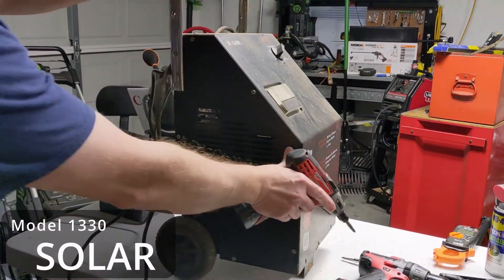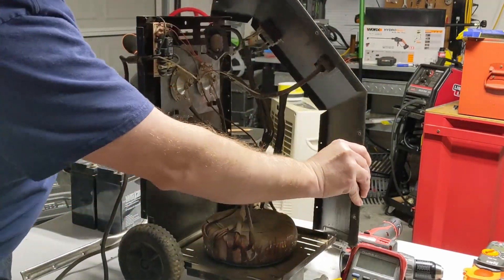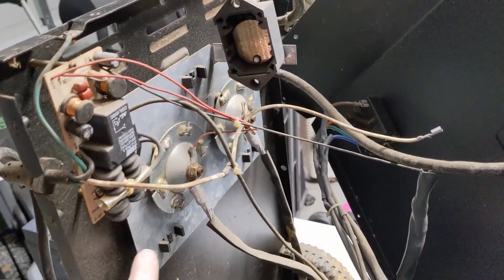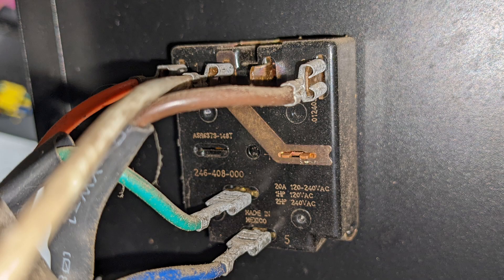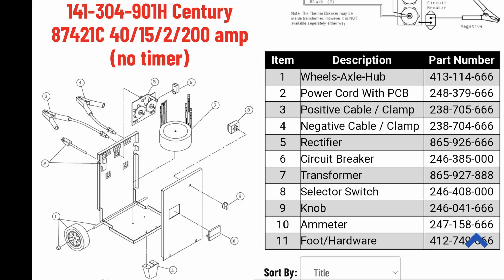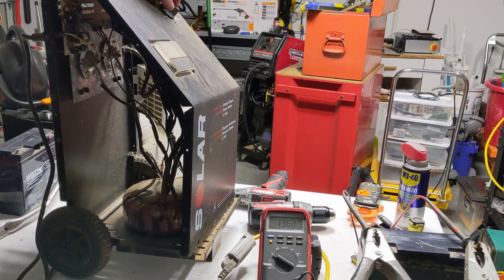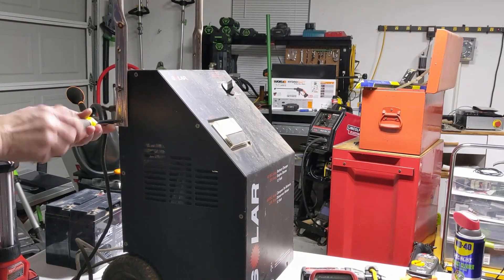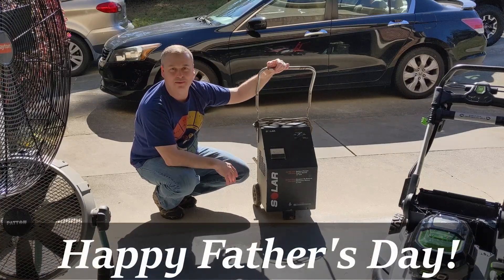Solar 1330 Battery Charger Repair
In this video we look inside of a Non-working Solar 1330 Battery Charger (This charger belongs to my Dad).  We find a really simple fix, so we spend time looking at the similarities of another brand. The Century 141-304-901H is so similar it seems made by the same manufacturer. We find schematics and spare parts list for this Century charger and it seems almost identical to the Solar 1330 we are currently working on.
Happy Father's Day to my Dad!

200MHZ Rigol DS1202Z-E scope if needed

0-60V 0-5A Power Supply if needed